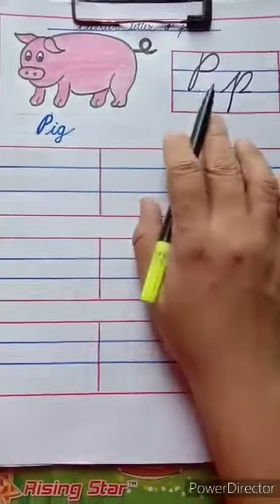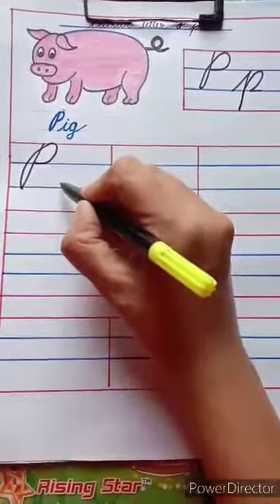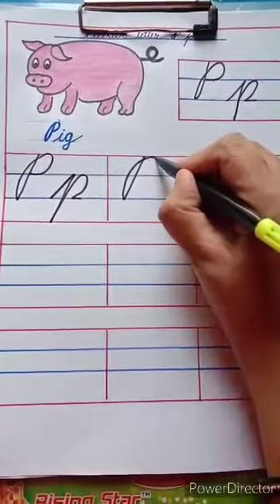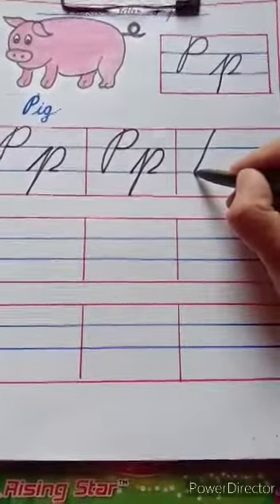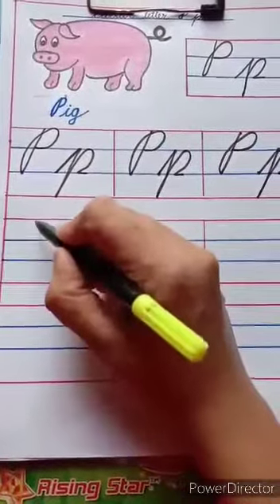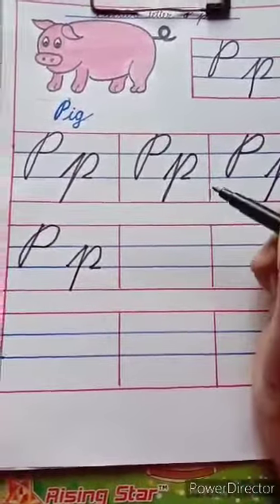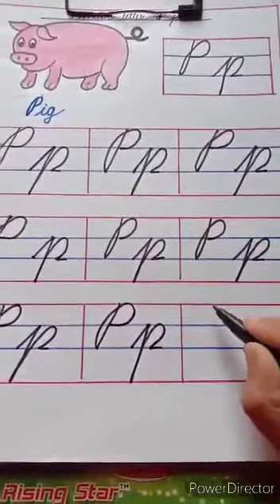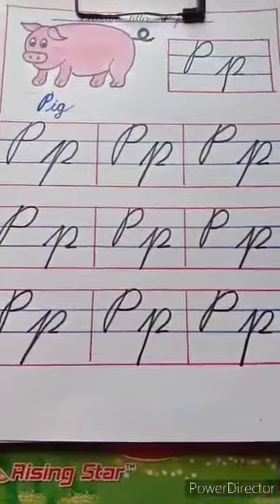Cursive Pp by Darshana Miss